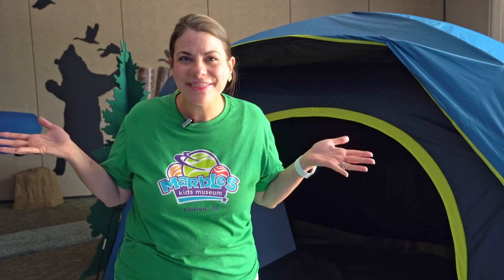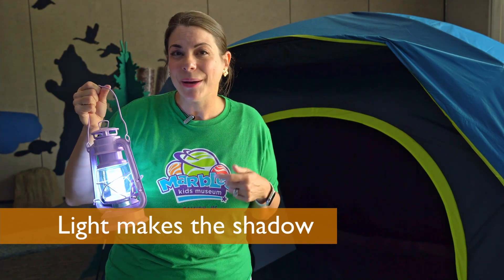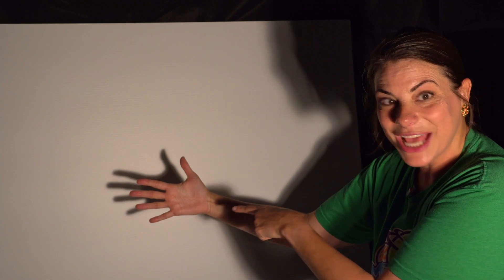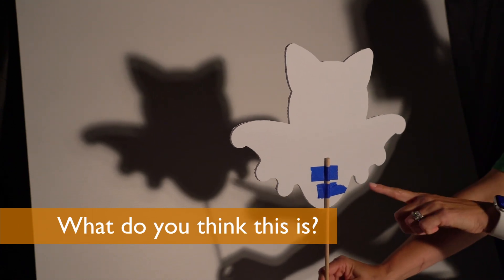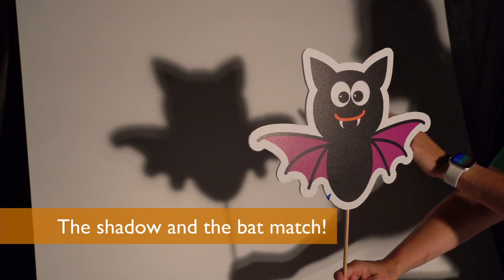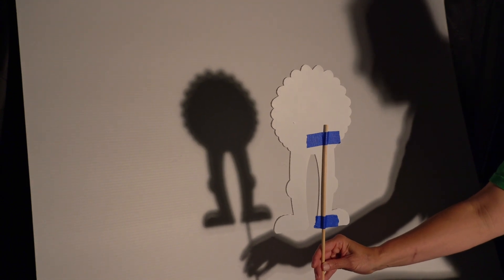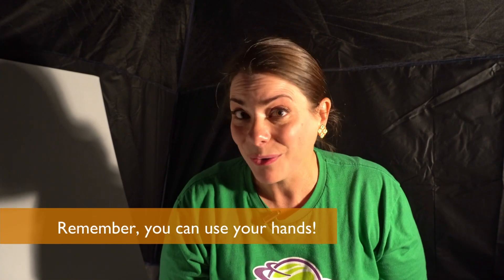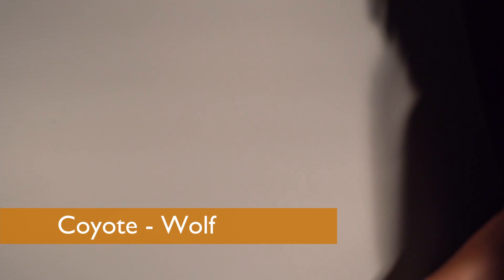Shadow Puppets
Light up the night and celebrate Asian American and Pacific Islander Heritage Month with shadow puppets! Join Robin as she shows us how to bring shadows to life with simple materials.